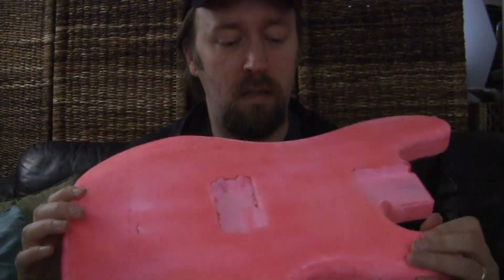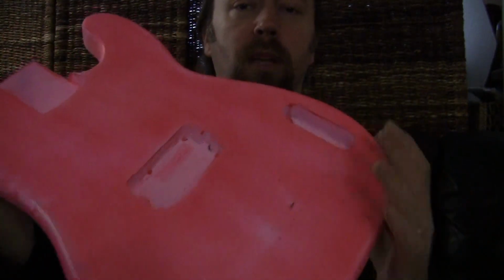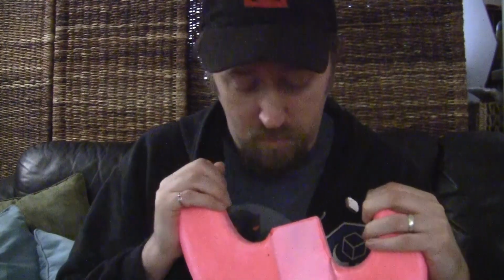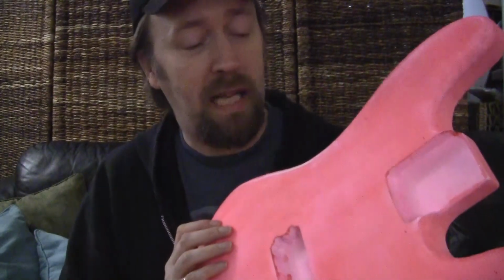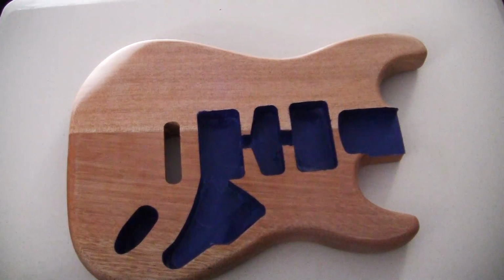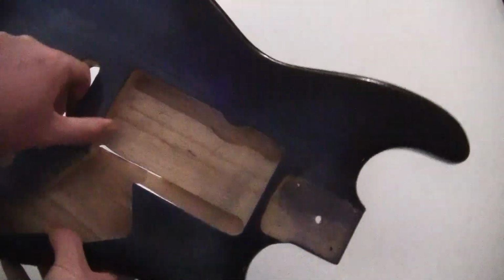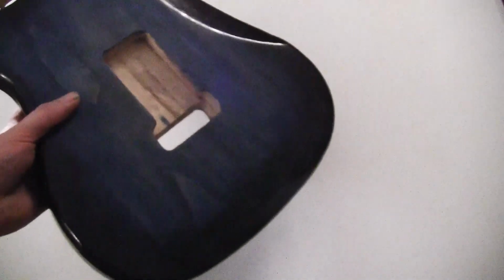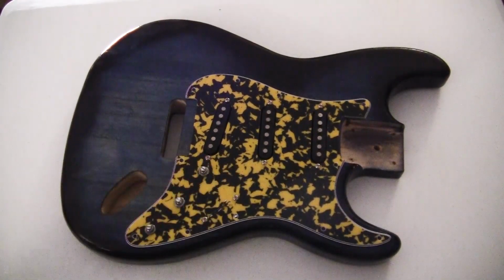Why You Do Not Tint Wipe-On Poly (and Experiments with Dye)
The Fretwire Bass Kit project has suffered a setback, due to my dumb mistake of wiping on tinted polyurethane. In the meantime, the good news is a burst of sudden progress on one of my Stratocaster projects!

There's a random "A" caption in there too. What do you think that's a reference to?